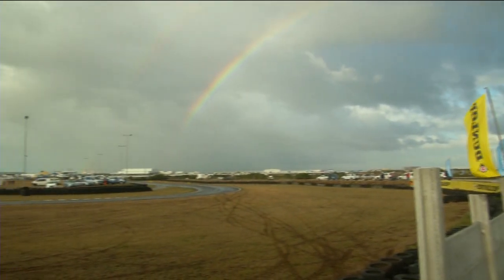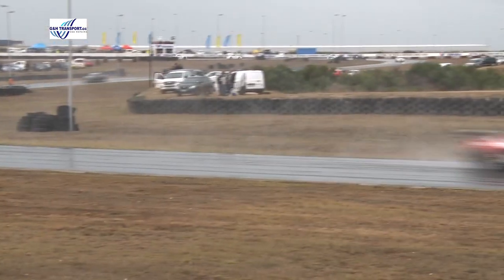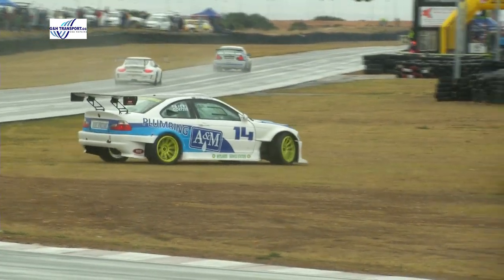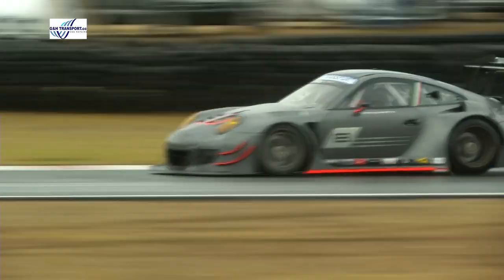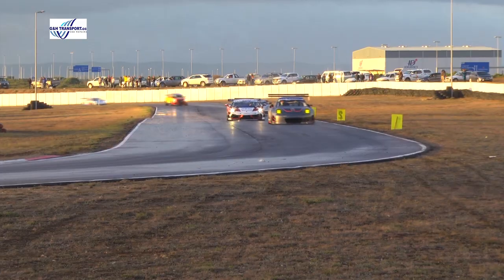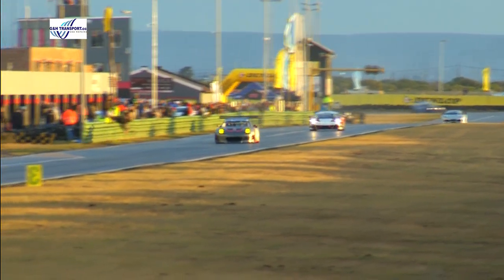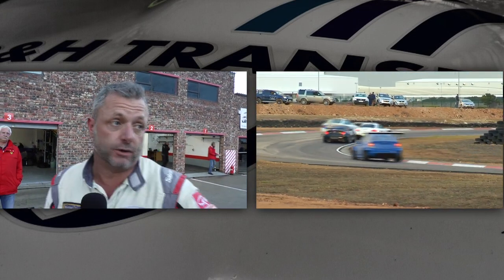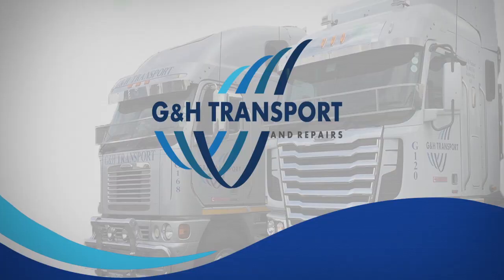Extreme Festival 2018 Aldo Scribante G&H Transport Extreme Supercars